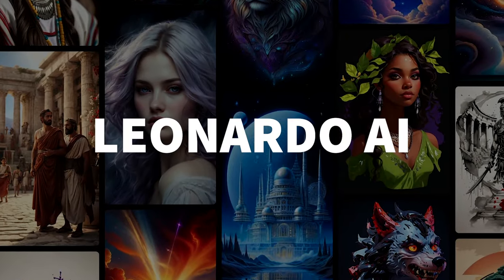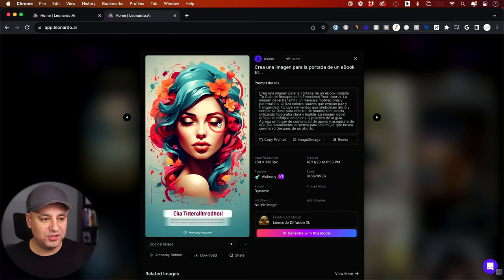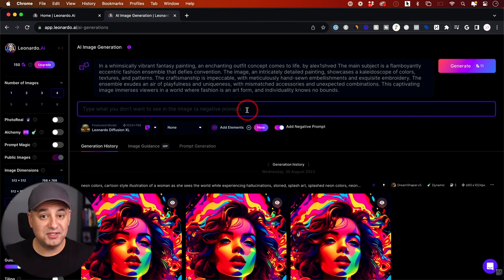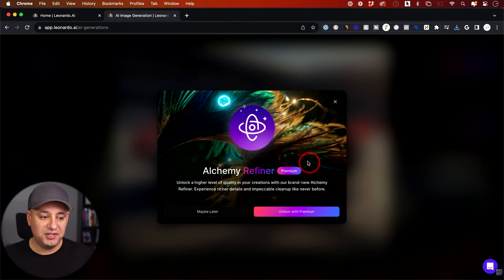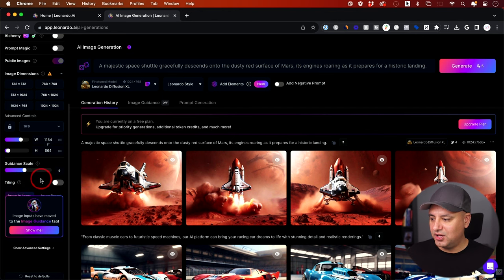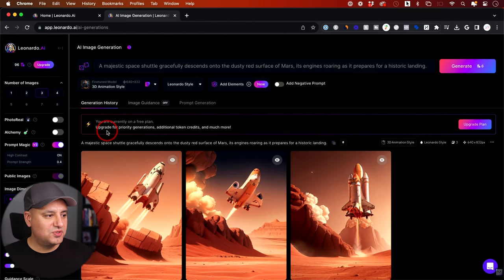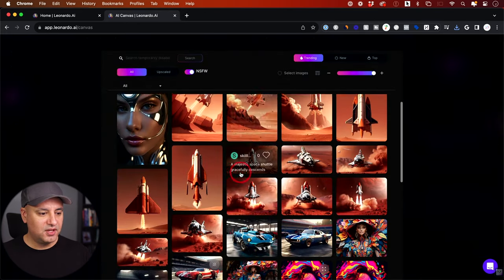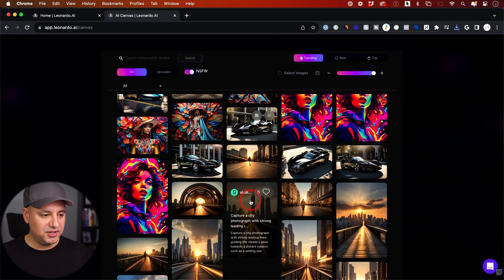Leonardo AI Tutorial - Generate Stunning Images from Text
Leonardo AI is one of the top AI text to image generator.

You can simply type in a text prompt and it will create images in any style you want.

They also have fine tuned AI models if you are looking for a specific style like photo realistic, 3D animation, pixel art and a lot more.

Leonardo also has an entire editing platform called AI Canvas, where you can make any edits to images you create or upload to Leonardo.

You can access Leonardo, go to their website at Leonardo.ai.

This all takes place on the web.  Leonardo used the power of Stable Diffusion to create and alter images.

After you sign up, you’ll see the home page.  Here, you can choose to explore recent creation to get ideas, or start with a featured model and create an image.

You can also use the side panel.  The user tools such as AI image generation is a good place to start. There are also options for AI canvas which is an image editor and Texture generation.

To get started, let’s create an image using a text prompt inside of AI image generation.

Here, you can choose numbers of images the model will create, and other filtering options to fine tune your results.

Leonardo also has a great prompt generation page. You can type in a single word and get prompt ideas to generate from.

Once you create an image, you can upscale the image before downloading it.

You can also use image to image.  This option allows you to start with an image as a base and create a new image using the image style is it’s input.

Interested in mastering ChatGPT and the top AI tools? Explore the ultimate learning platform